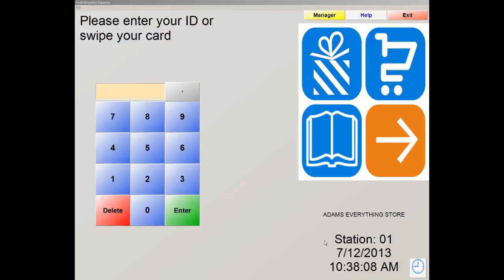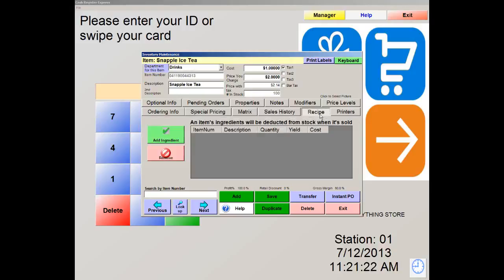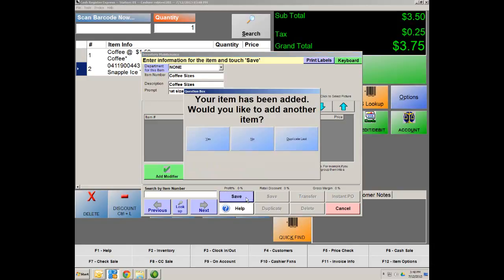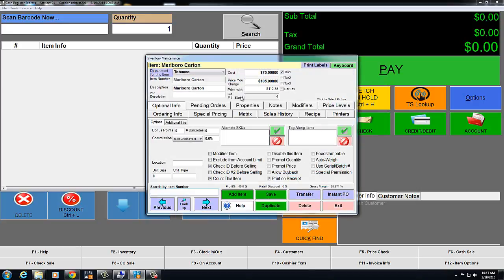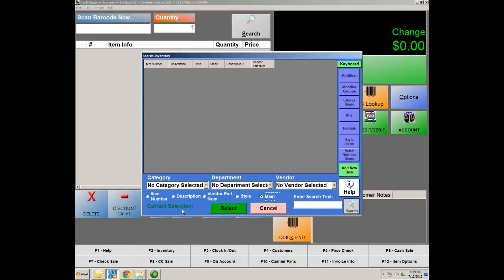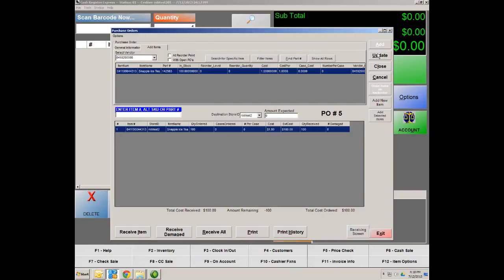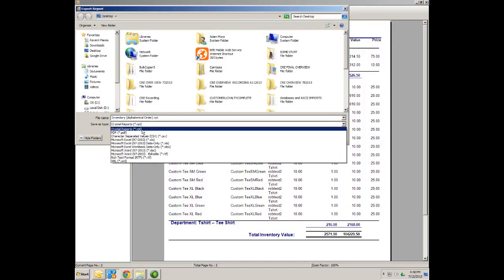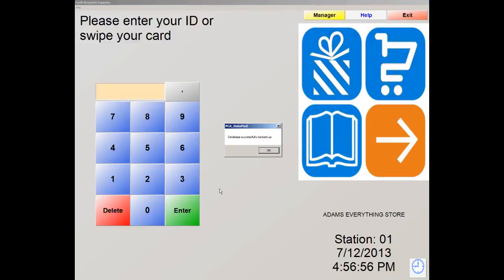Managing Inventory in CRE Cash Register Express pcAmerica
This is a video overview of managing inventory features in CRE/RPE from pcAmerica Heartland Payment Systems provided by Electronic Business Solutions.